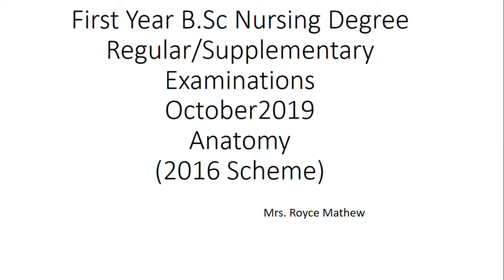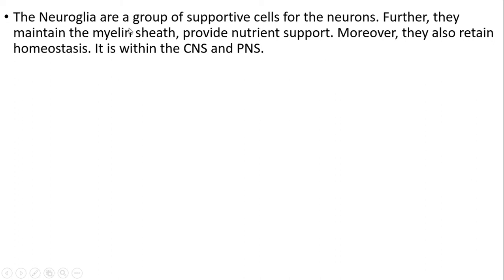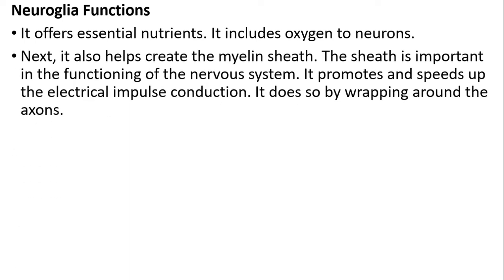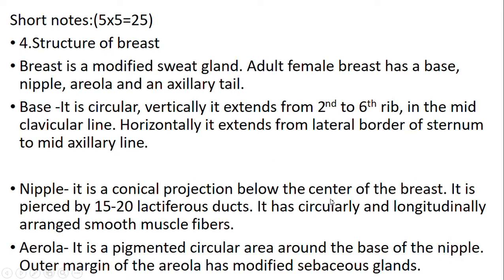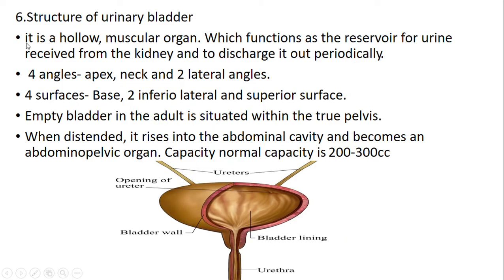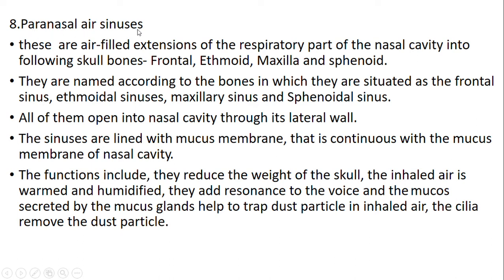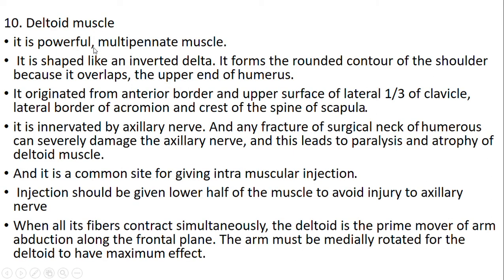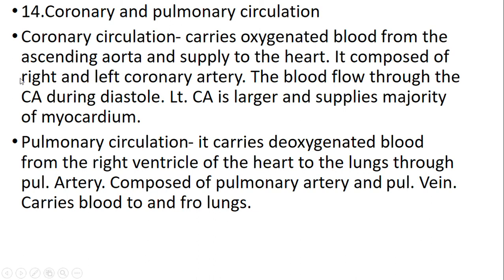KUHS- Anatomy October 2019 (2016 Scheme)